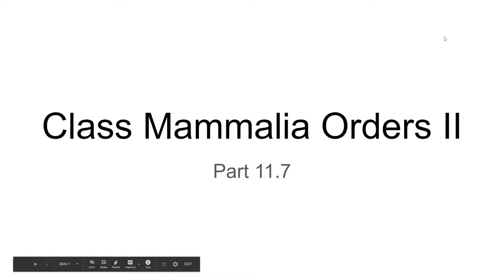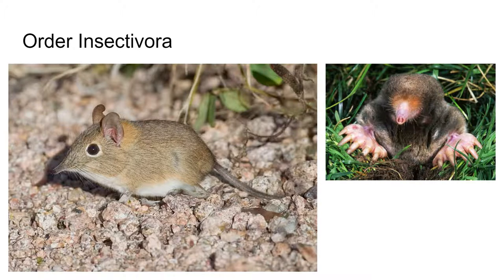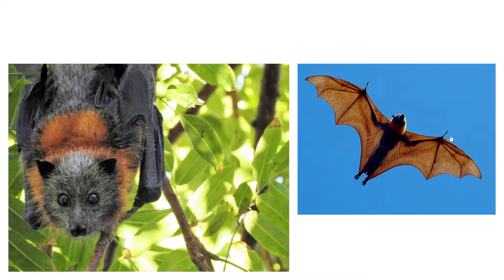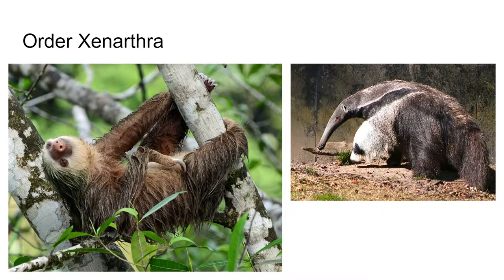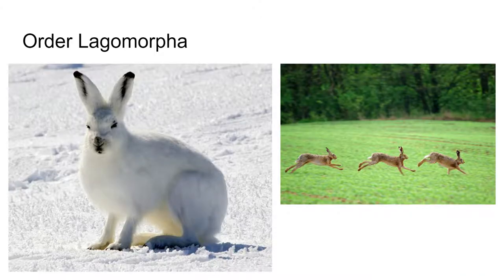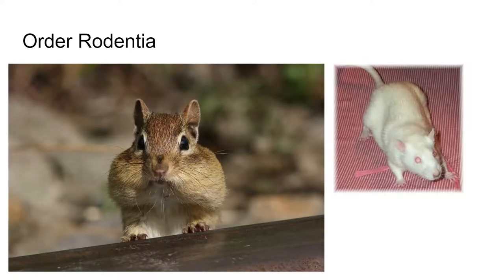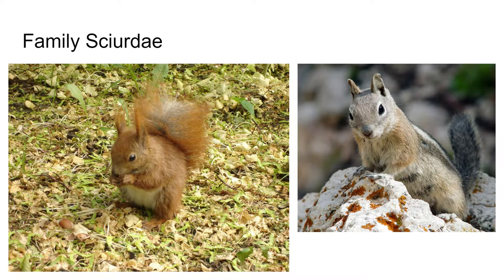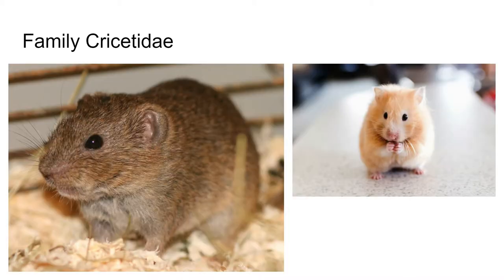Zoology Unit 11: 11.7 - Mammalian Orders II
Unit 11 - Birds and Mammals
11.7 - Class Mammalia Orders II

Placentals
Order Insectivora: insect-eating mammals: shrews, hedgehogs, tenrecs, moles. Small, sharp-snouted
animals that spend a great part of their lives underground.
Distributed throughout the world except for Australia and New Zealand.
Shrews are among the smallest mammals known;
440 species.
Order Chiroptera: bats.
Wings of bats, the only true flying mammals, are modified forelimbs in which the second to fifth digits are elongated to support a thin integumental membrane for flying.
 The first digit (thumb) is short with a claw.
In Old World tropics fruit bats, or “flying foxes,” Pteropus, are largest of all bats, with a wingspread of 1.2 to 1.5 m; they live chiefly on fruits;
977 species.
Order Xenarthra: anteaters, armadillos, sloths.
Either toothless (anteaters) or with simple,peglike teeth (sloths and armadillos).
Most live in South and Central America, although nine-banded armadillos, Dasypus novemcinctus, are common in the southern United States and spreading north;
29 species.
Order Lagomorpha: rabbits, hares, pikas.
With long, constantly growing incisors, like rodents, but unlike rodents, they have an additional pair of peglike incisors growing behind the first pair.
All lagomorphs are herbivores with cosmopolitan distribution;
81 species.
Order Rodentia: gnawing mammals: squirrels, rats, woodchucks.
Most numerous of all mammals both in numbers and species. Characterized by two pairs of chisel-like incisors that grow throughout life and are adapted for gnawing.
With their impressive reproductive rate, adaptability, and capacity to invade nearly all terrestrial habitats, they are of great ecological importance.
Important families of this order are Sciuridae (squirrels and woodchucks), Muridae (rats and house mice), Castoridae (beavers), Erethizontidae (porcupines), Geomyidae (pocket gophers), and Cricetidae (hamsters, deer mice, gerbils, voles, lemmings);
2052 species.